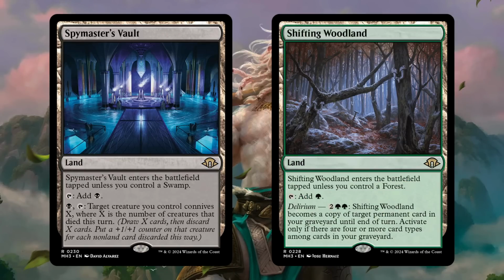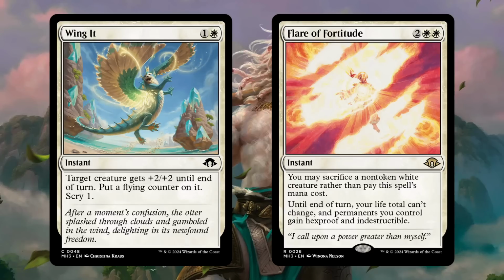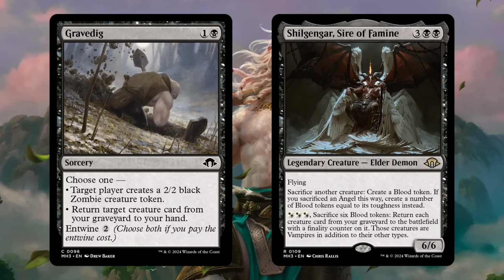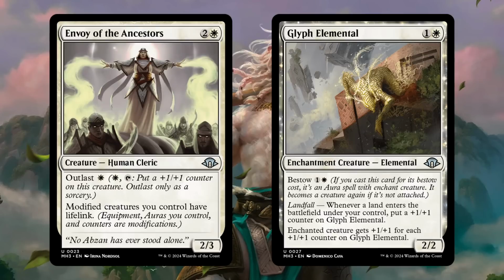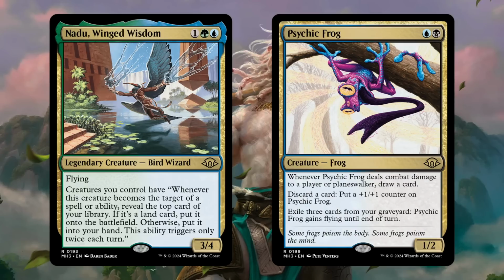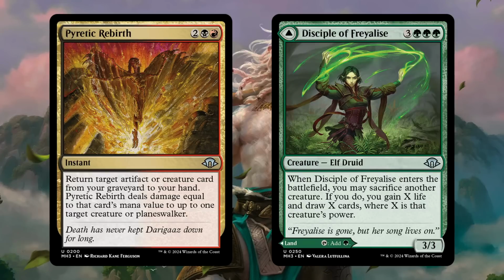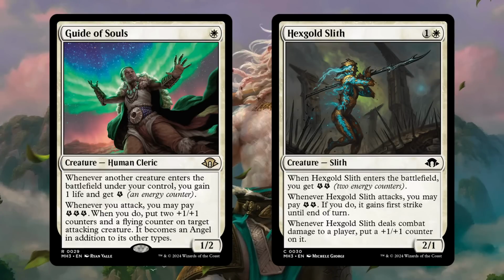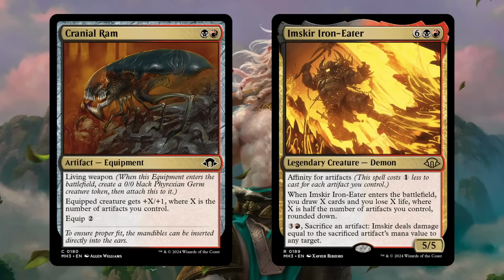Modern Horizons 3 Prerelease Guide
Complete Modern Horizons 3 (MH3) guide for Prerelease. This guide focuses on sealed, but is also useful for draft. MTG MH3 comprehensive limited primer.

Join me on Twitch for the Streamer Event LIVE on June 5th. Start time is at 9 a.m. EST and I plan on playing throughout the entire day! This is a WotC sponsored event for content creators to show off the set early.